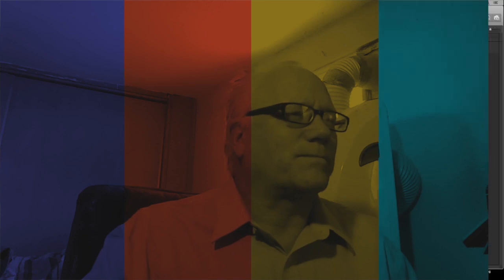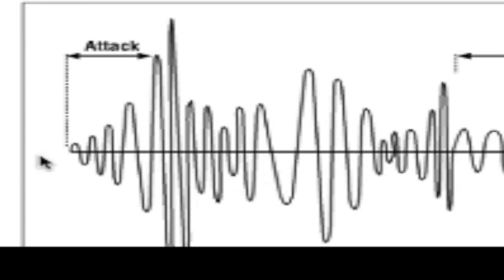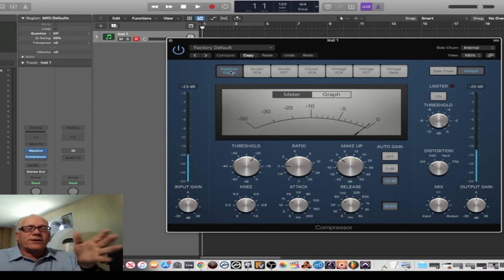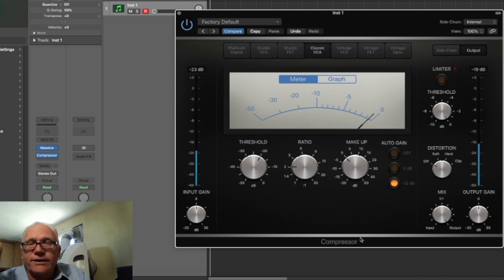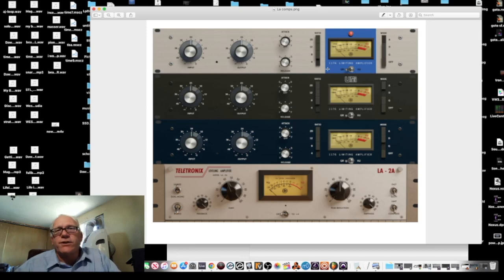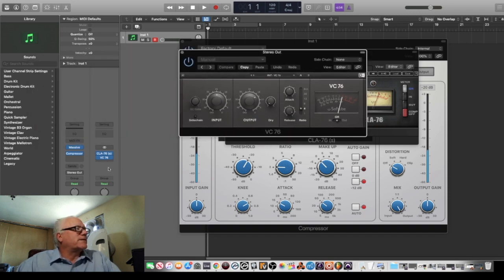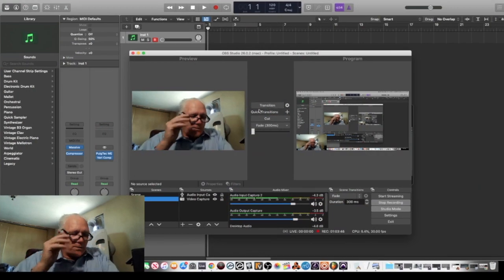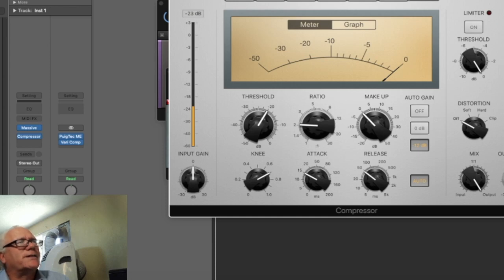How to use Compressors? Logic compressor tutorial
What are different compressors used for? Looking at LA-2A, LA-1176, SSL G 4000, LA-3A, Focusrite Red, Fairchild 660,  Fairchild 670, puigtec eqp-1A,meq-5, rs-124,  dbx 160, and UREI 1176 blue stripe) “Silverface” .

A PLACE TO GIVE BACK

Support pages. Give if you can Please.

What are the different Modeling plugins?
STUDIO VCA emulation of the Focusrite Red 3 for vocals and buss
STUDIO FET emulates the UREI/Universal Audio 1176 Rev E “Blackface” or LA-1176 Black.. For Drums
CLASSIC VCA emulates the DBX 160, for drums and instruments
VINTAGE VCA emulates the legendary SSL G Bus Compressor. "The Glue"
VINTAGE FET emulates the UREI 1176 Rev H “Silverface” (Blue Stripe). Vocal
VINTAGE OPTO emulates the Teletronix LA-2A Optical Compressor. Vocal.

Puigchild 660 and 670 emulates Fairchild 660 and 670
Native VariComp emulates Vari and Delta Mu
Waves Abby Road Collection emulates AbbyRoad rs124

Signature Collections If you want to sound like them get their signature collection

►Vlog Equipment
Camera Canon m6

selfie stick Surui

Mic Movo
Mic

Live
hornettek